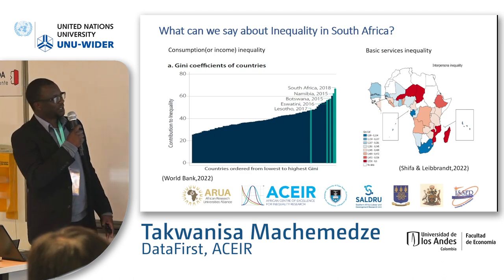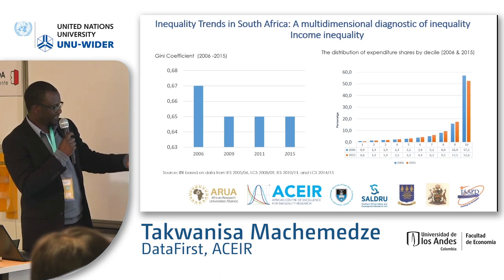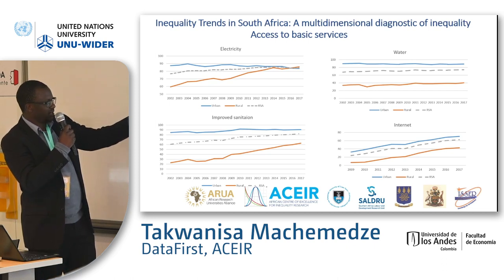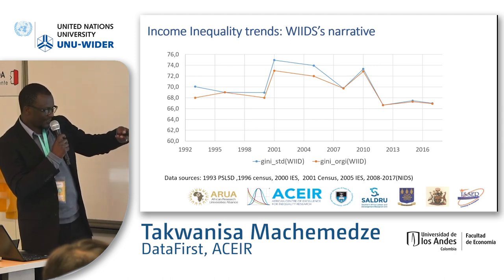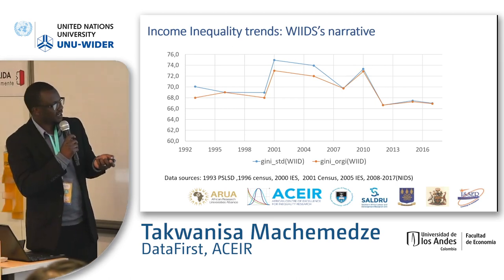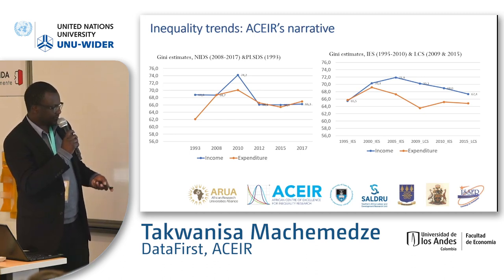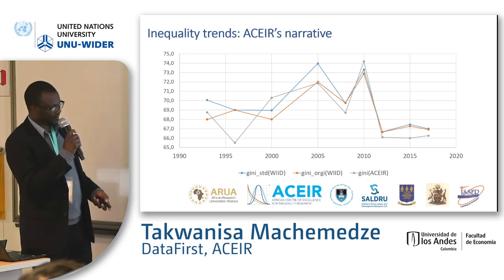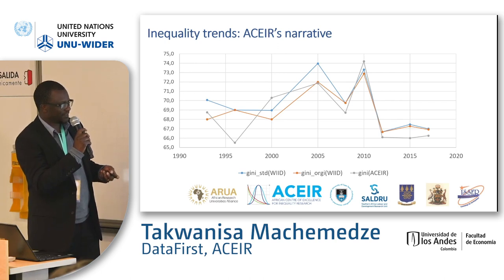4.4 Measuring and understanding African inequality - Takwanisa Machemedze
This session is organized and sponsored jointly with the African Centre of Excellence for Inequality Research (ACEIR) in collaboration with the World Income Inequality Database (WIID) project. The papers in this session discuss the levels and trend of inequality in Ghana, Kenya and South Africa.